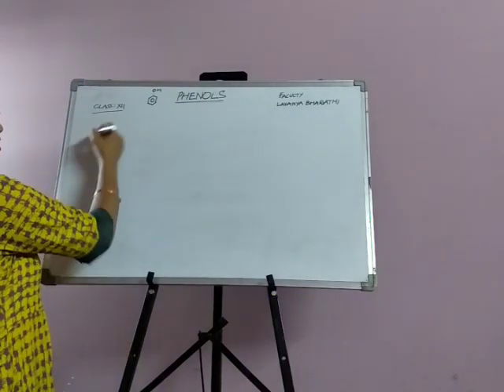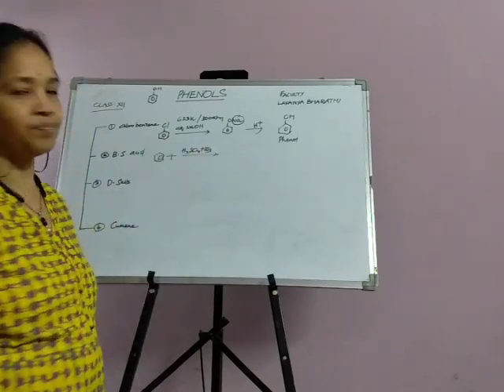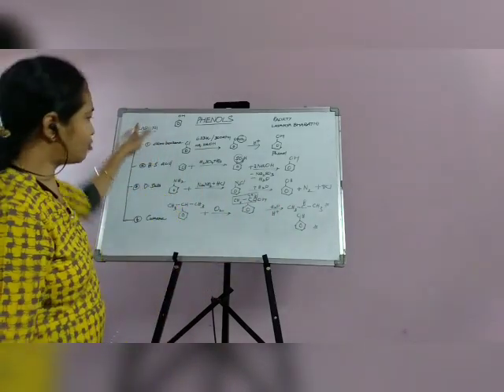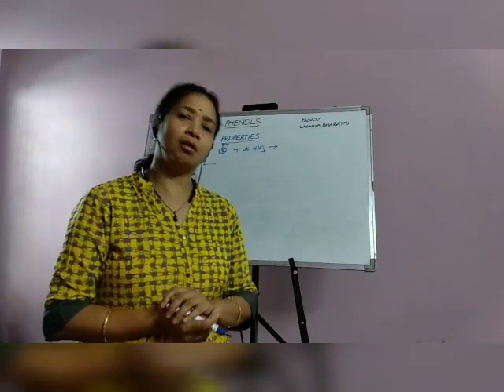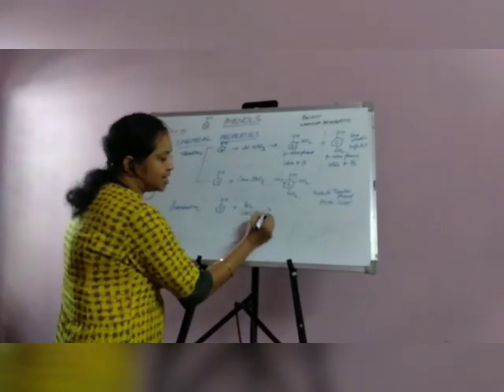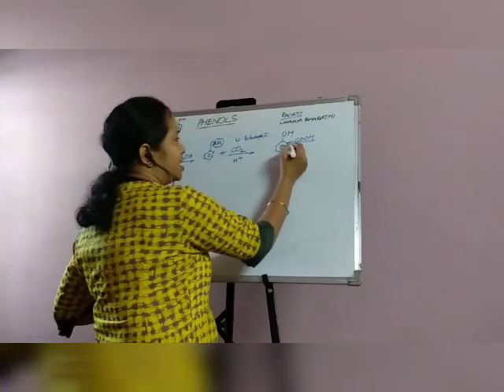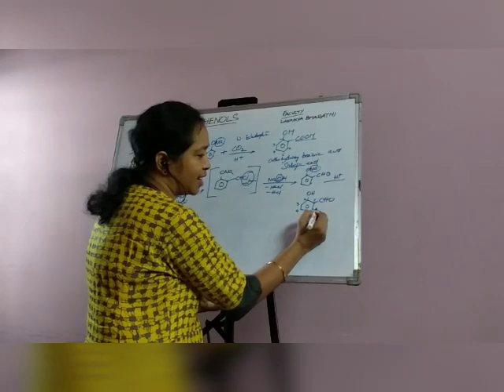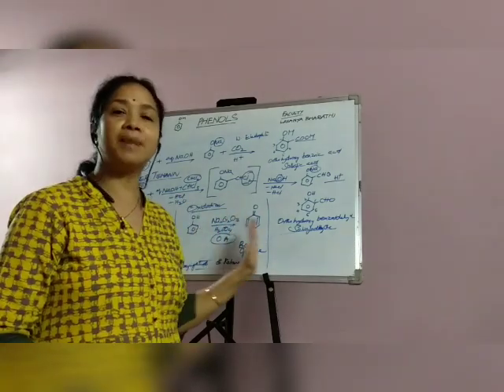PHENOLS | CBSE XII | Lavanya Bharathi | Eluru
Preparations and properties of Phenols